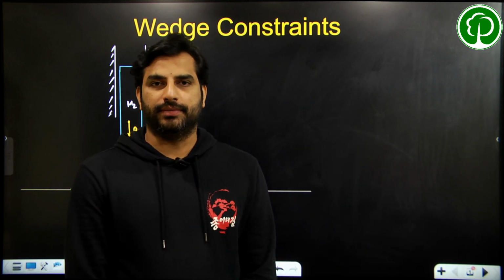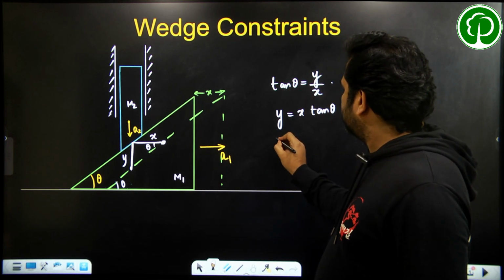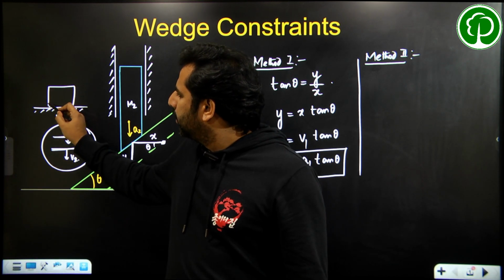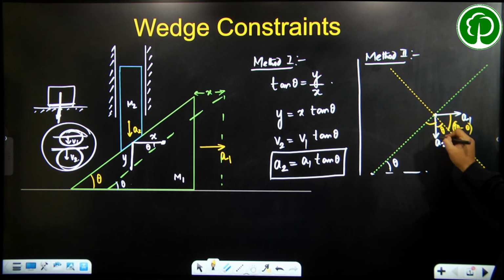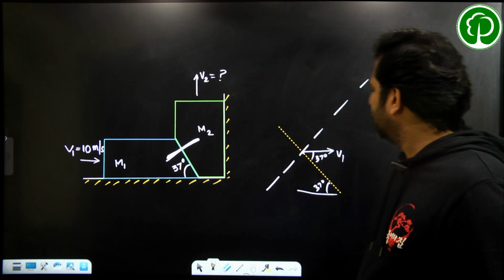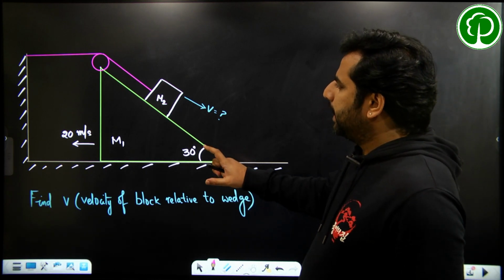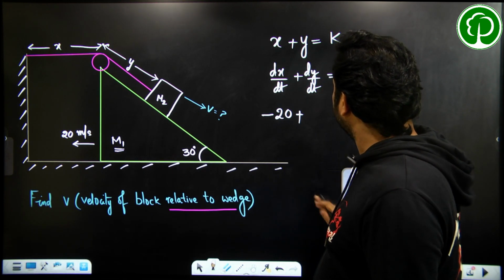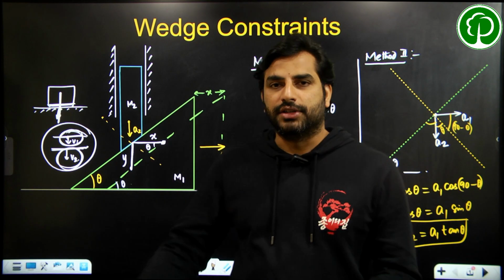WEDGE CONSTRAINTS || Concept Pills || IIT/JEE /NEET || Vikram Dachepally || Pythagoras Academy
If two surfaces remain in contact, is there a mathematical condition? Yes! Watch this concept pill and learn it now. You can deal with wedge constraints easily after watching this video.